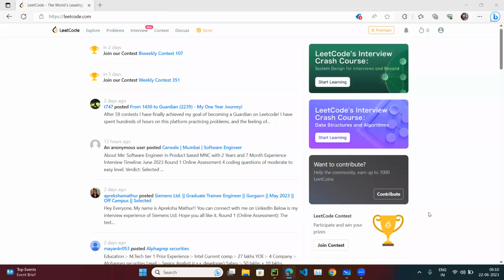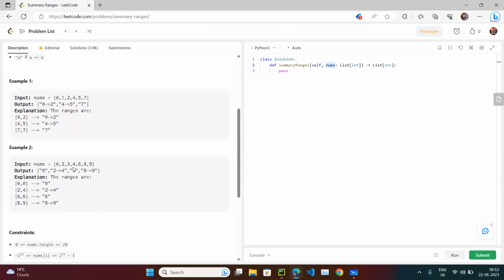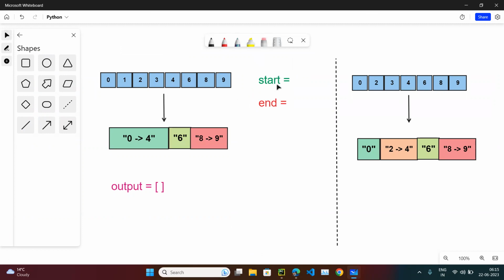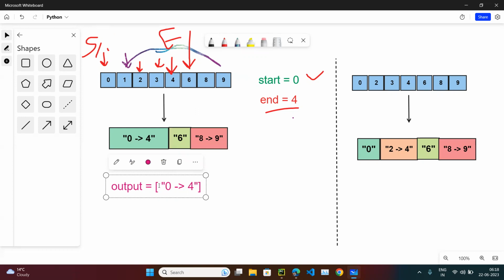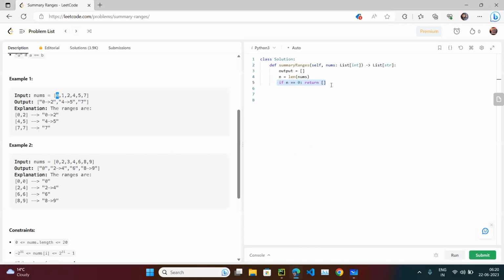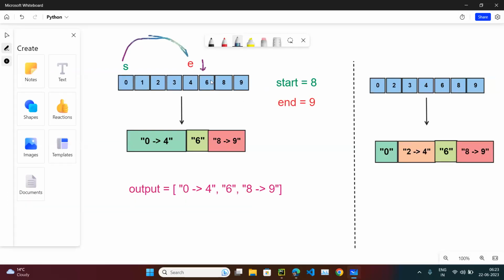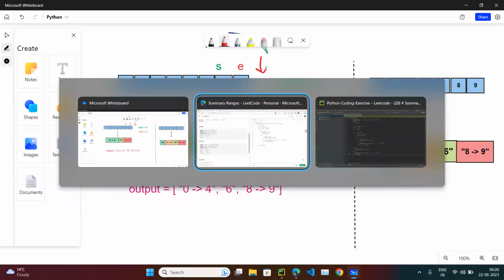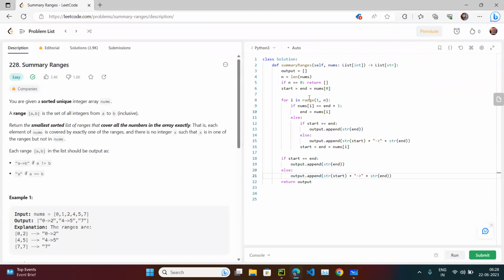Leetcode # 228. Summary Ranges (Python)